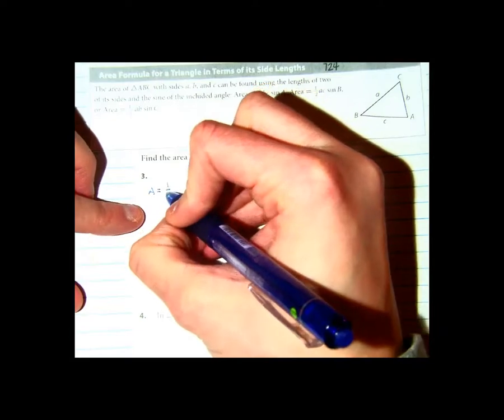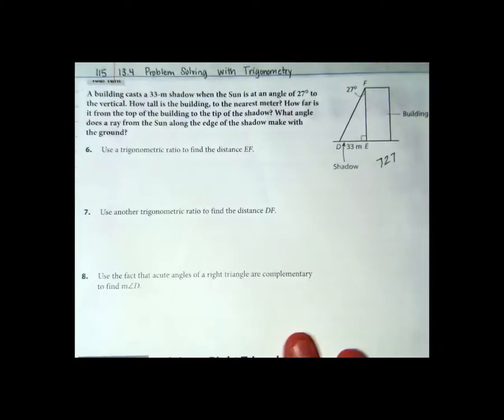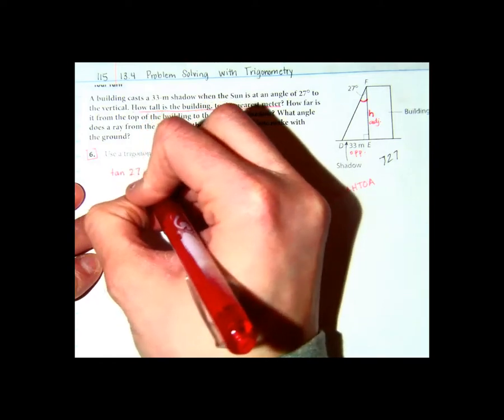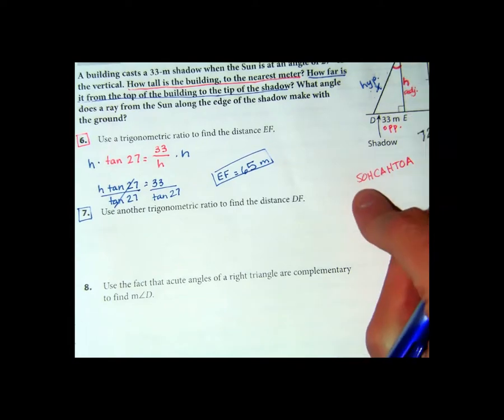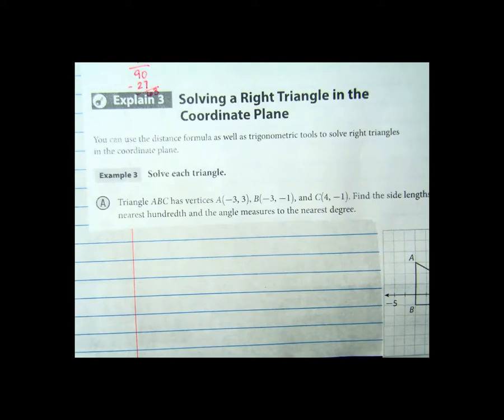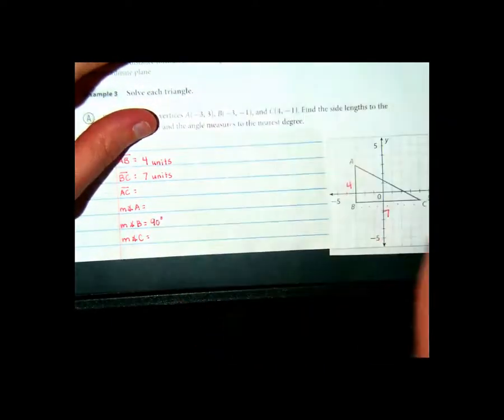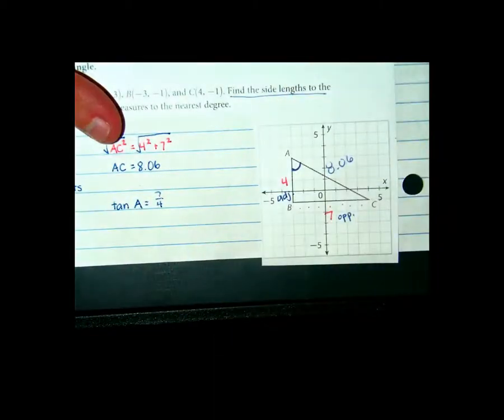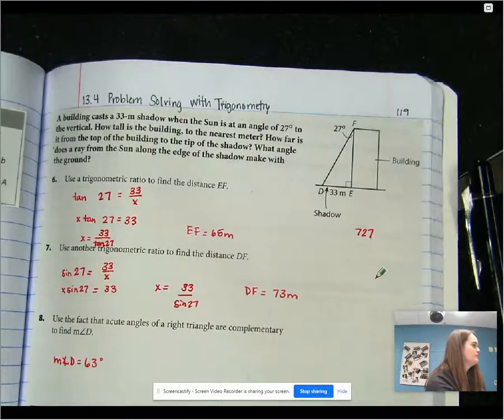13.4 Problem Solving with Trigonometry